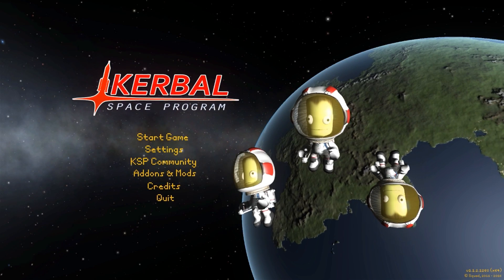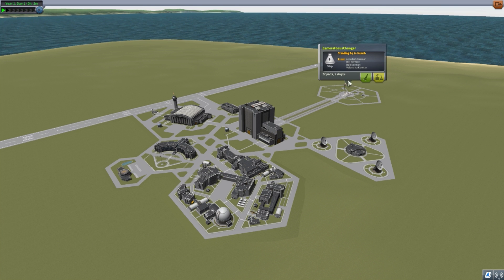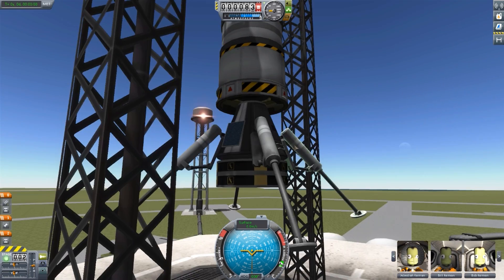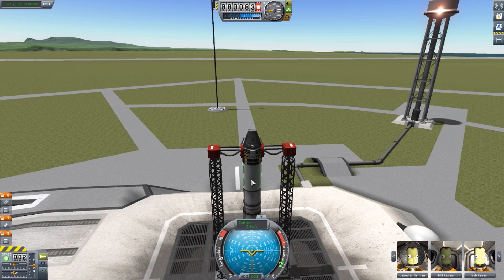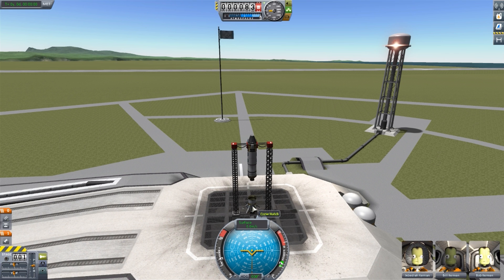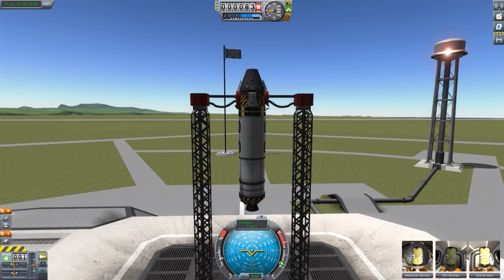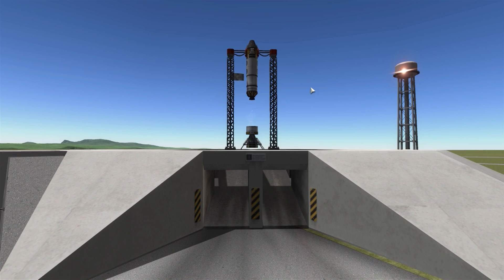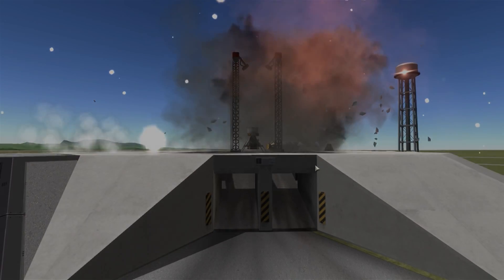KSP Mods - Camera Focus Changer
In this episode I mess around with the Camera Focus Changer mod which adds into the game the ability to change the camera focus from the center of mass to any part on the ship.